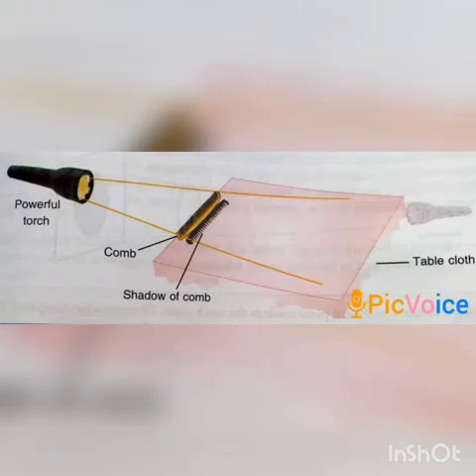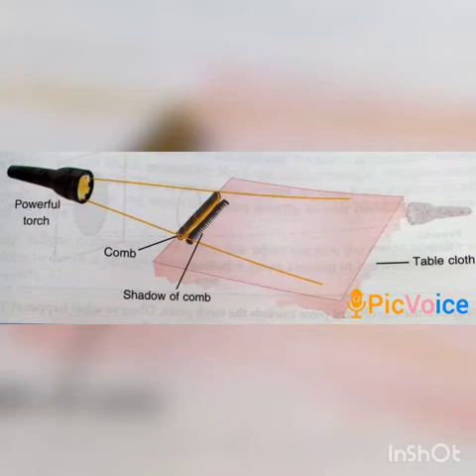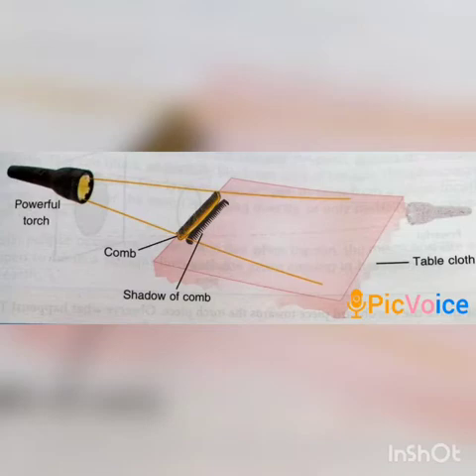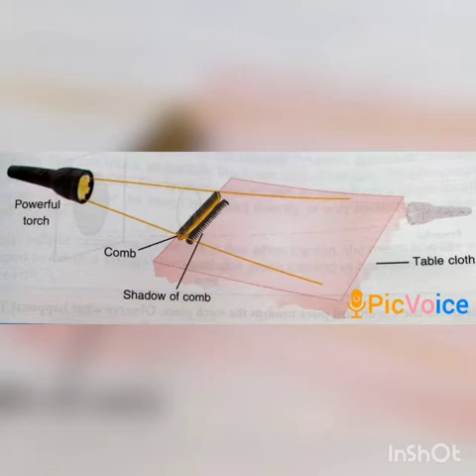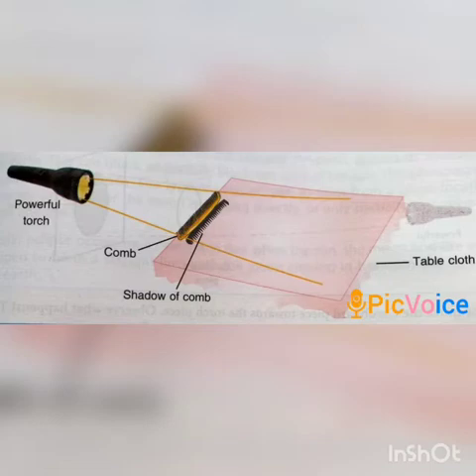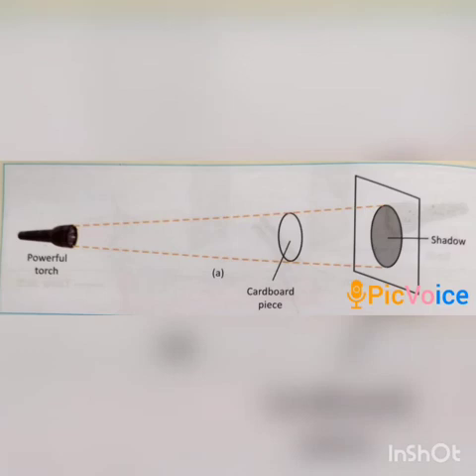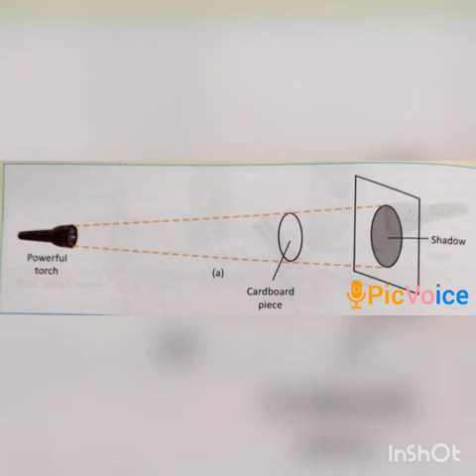Light and shadow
shadow, it's formation and characteristics